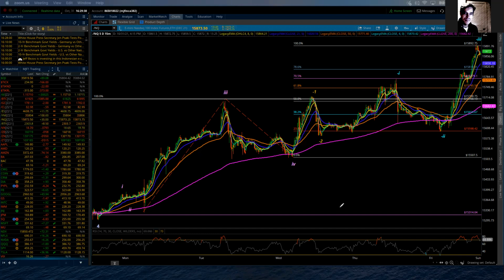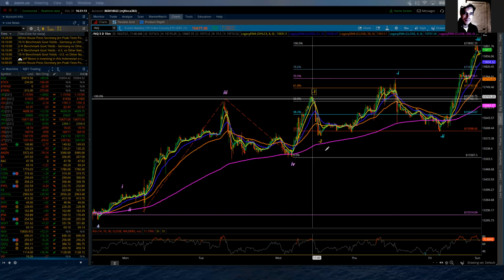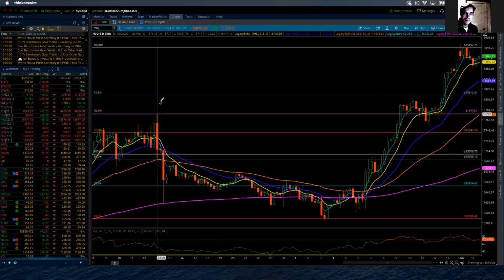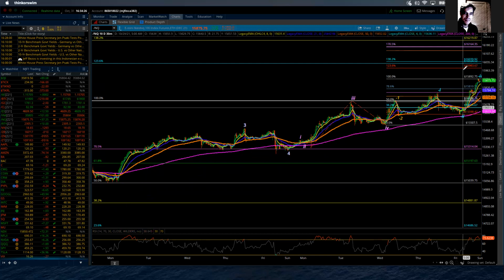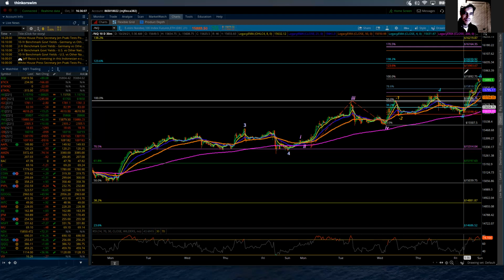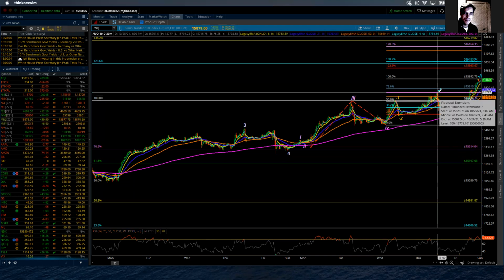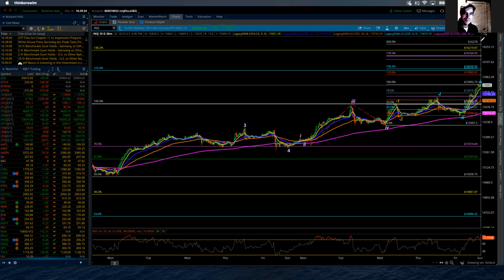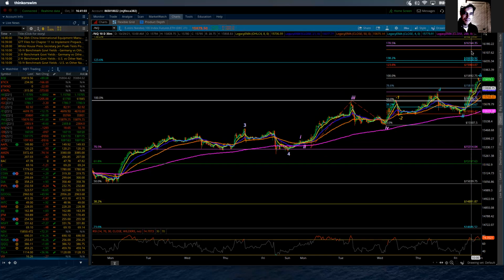NASDAQ 100 / Elliott Wave Update 10/31/2021 by Michael Filighera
Friday's trade was in line with analysis presented last week.  Several of the heavier weighted tech stocks pushed higher against the "odds" due to Friday's expiration cycle.  The NQ did break and close above 15800 which was a major milestone as a marker for the bull market.  I have updated the labeling - first by removing the "B" wave completion point - second by revising the count to show a developing 5th wave up.  Thus far it appears that within wave 5 waves 1 and 2 are complete with the NQ extending higher within the 3rd wave.  The Globex opening on Sunday may have completed this internal 3rd with a small 4th correction in play now.  The pattern continues to suggest an additional rally up into resistance at 15893 to 15984  should be reached with an additional small pull back taking place before a final push up towards 16020 to 16040 and then to 16130 to 16260 takes place to complete the sequence, which remains an Intermediate degree "irregular" B wave.  Ultimately I am still expecting a strong "C" wave decline to begin and take the markets lower.

Take advantage of the Autum Promo to join the Logical Signals Trade Room